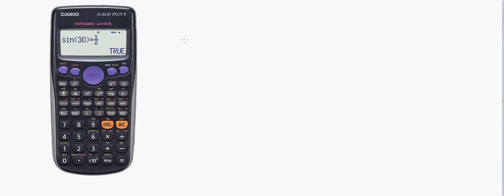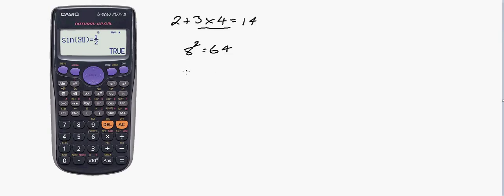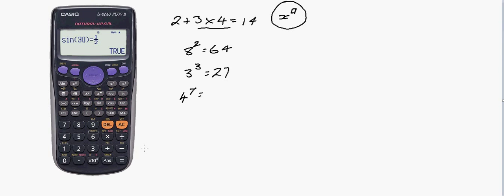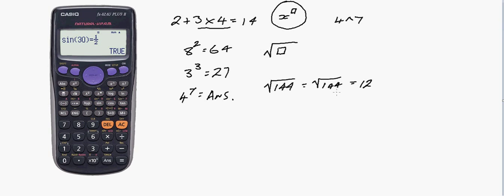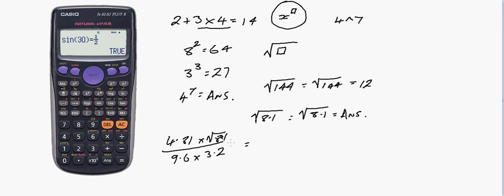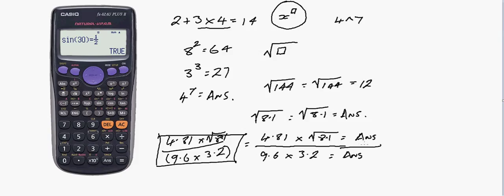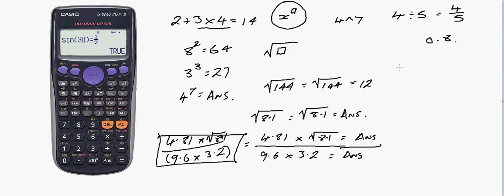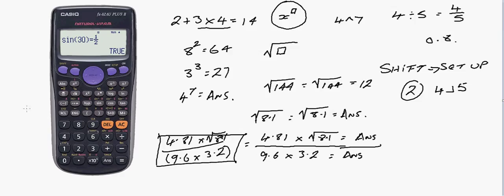Using a scientific calculator Part 1